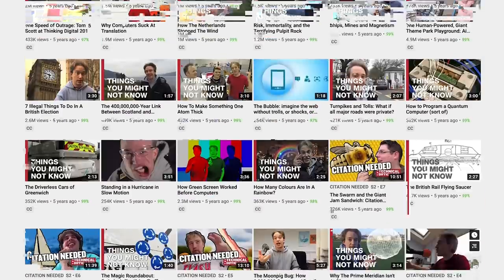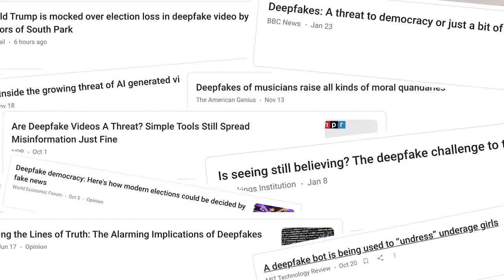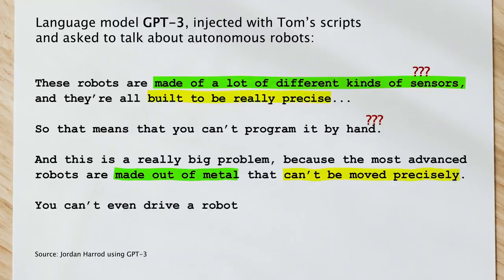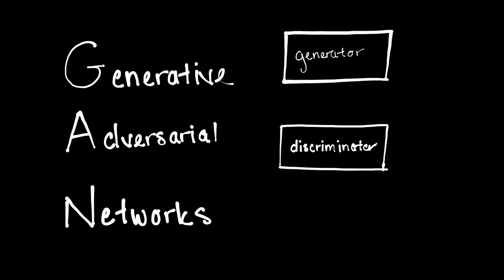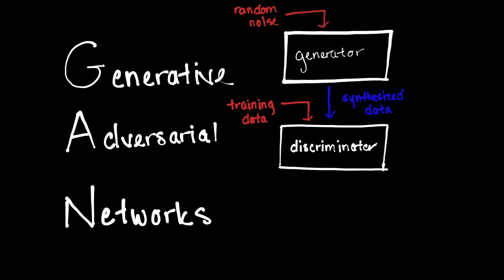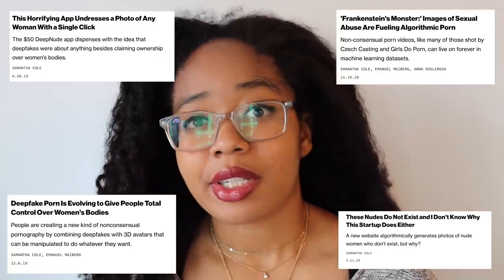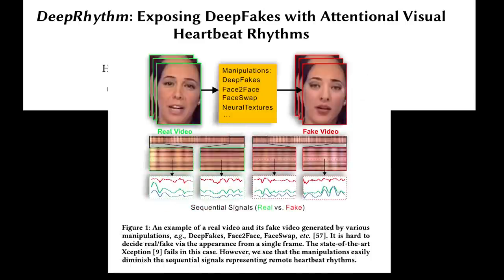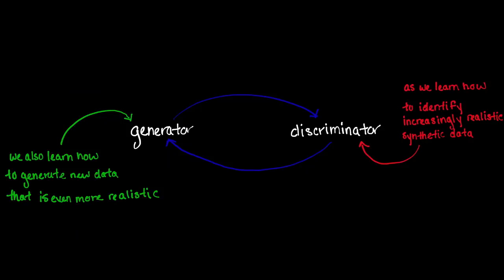Trying To Create an AI Tom Scott (on a $100 budget)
- or start with her video on AI diagnosis of coughing or how deepfakes have fingerprints • And, please don't try this at home.